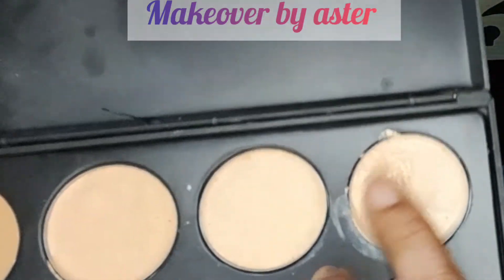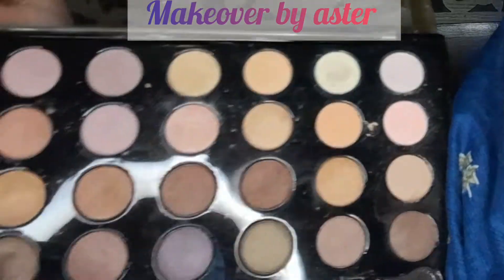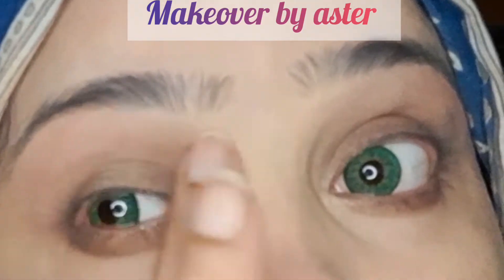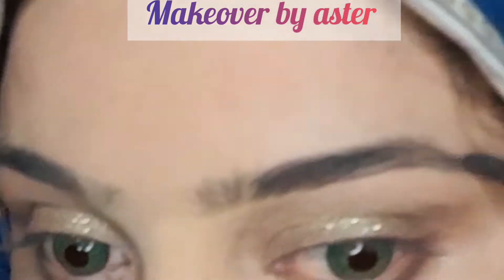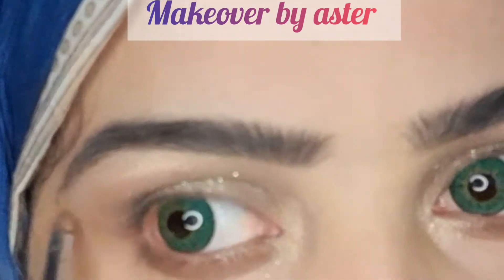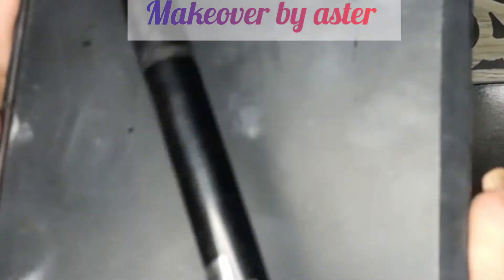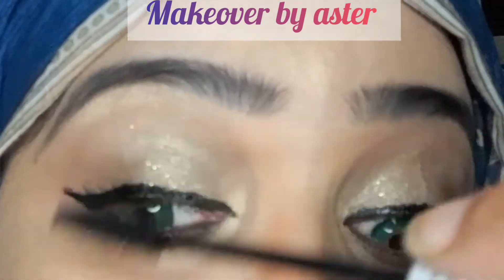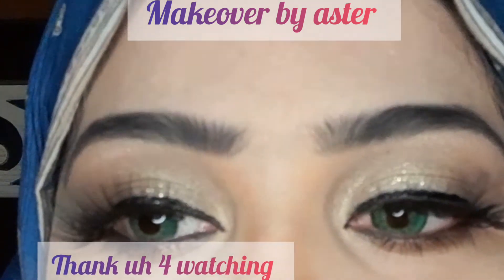creating Naagin 🐍 Eyes tutorial | Step by step ......